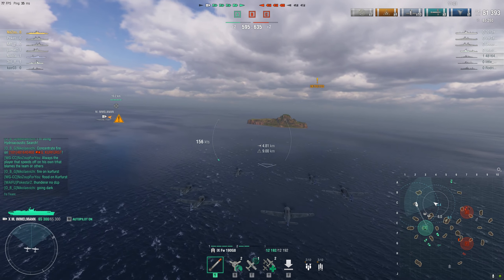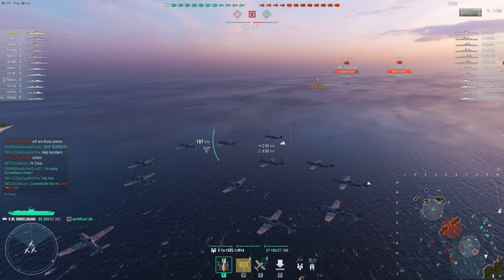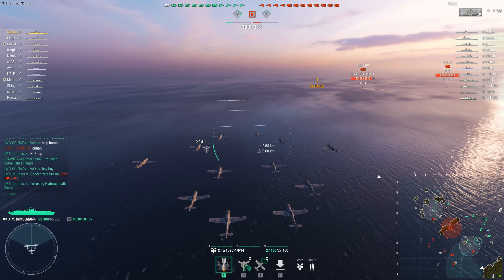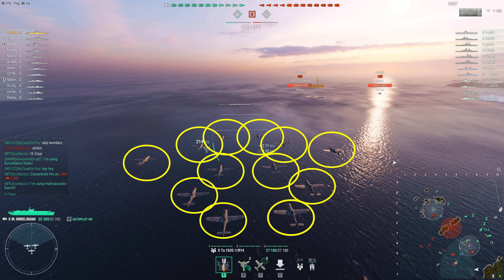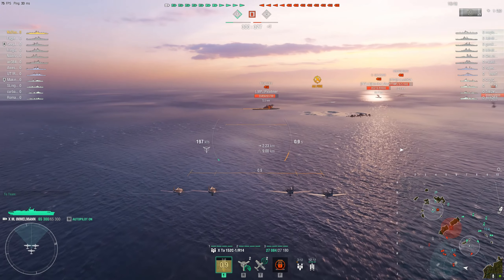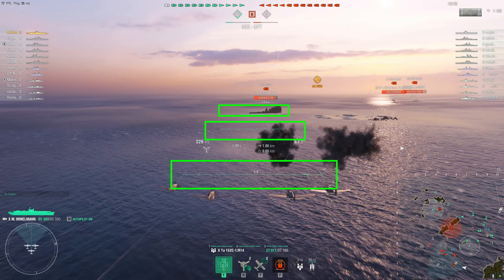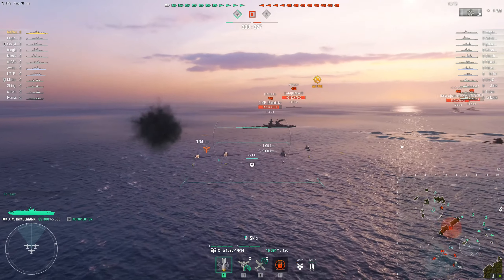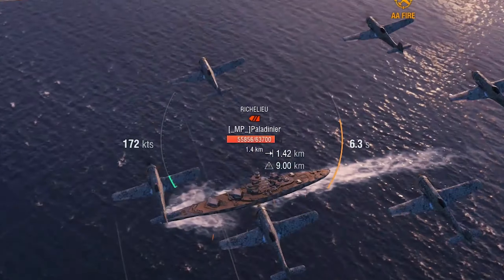World of Warships Skip Bombers Guide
World of Warships had added a new Carrier weapon to the game.  Skip Bombers.  But what do they do?  And how do you use them?  This guide should help if you pick of the T10 Max Immelmann, which as of right now is the only CV that carries Skip Bombers.